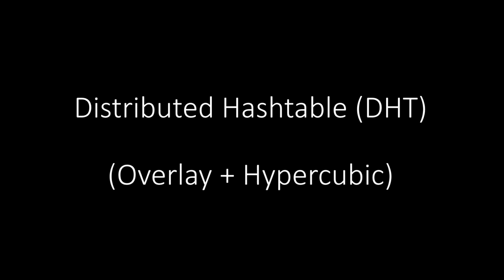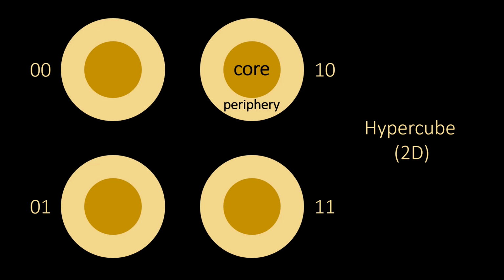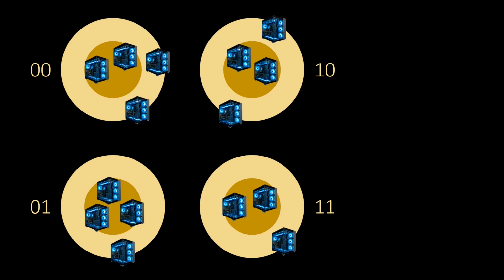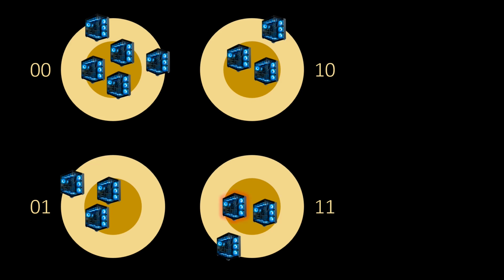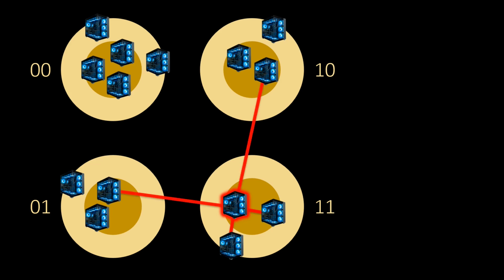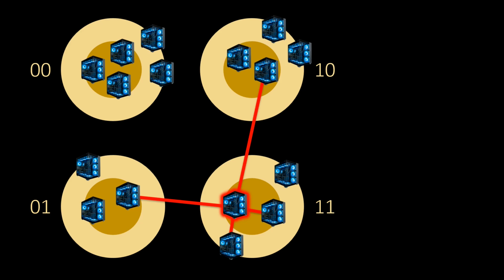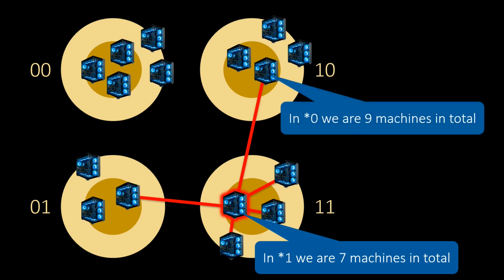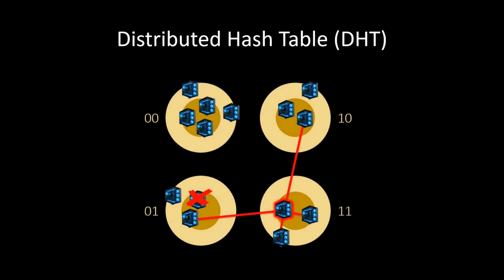Distributed Hash Tables (DHTs)